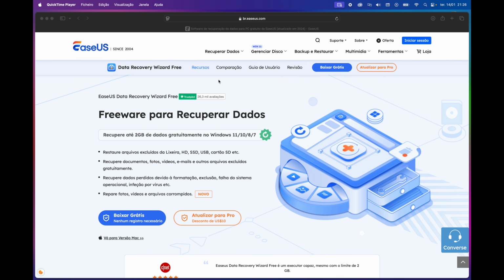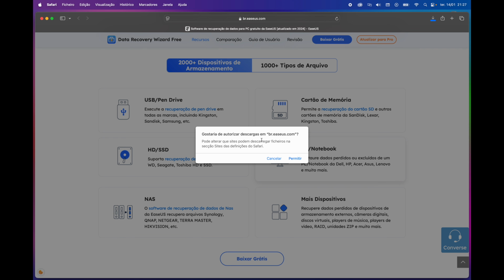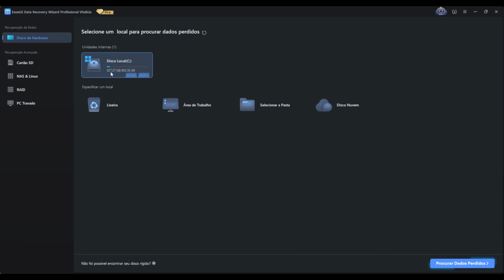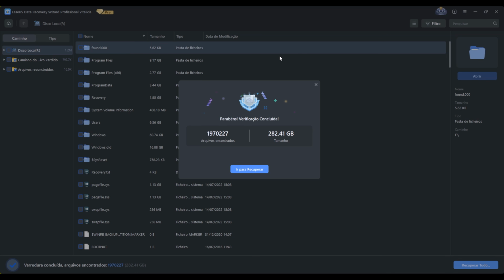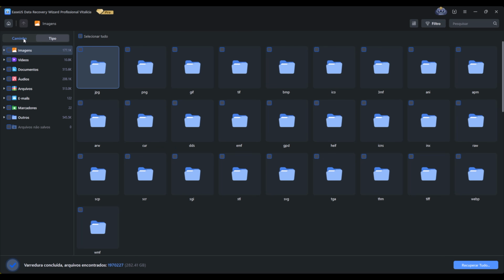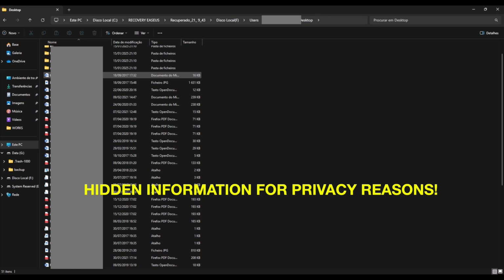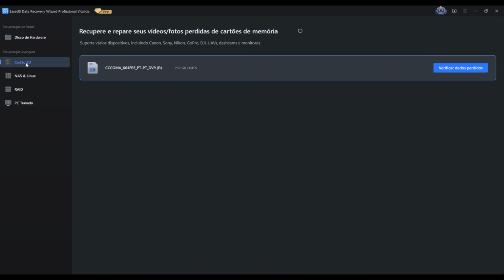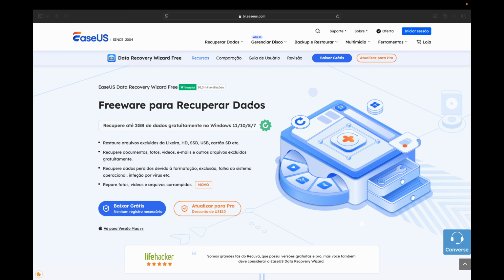How to RECOVERY your LOST FILES for FREE with EASEUS software!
Hey guys! Today we gonna take a look at the @easeus-official Data Recovery wich is a powerful and free data recovery software ( Link to download ) that supports recovering videos, photos, files, and other data from various storage devices. With just three simple steps, you can easily restore your lost data and ensure the safety of your files. Join me and find out how!